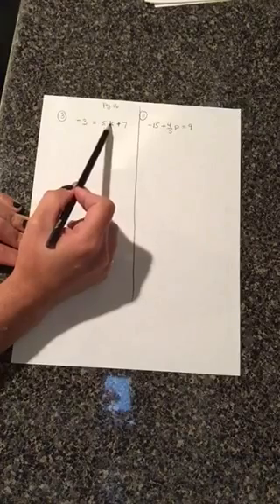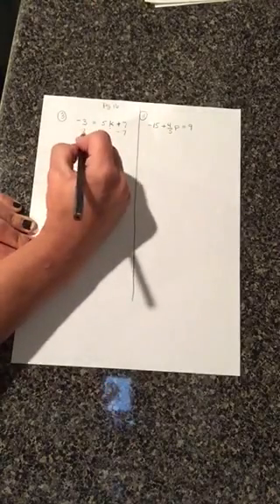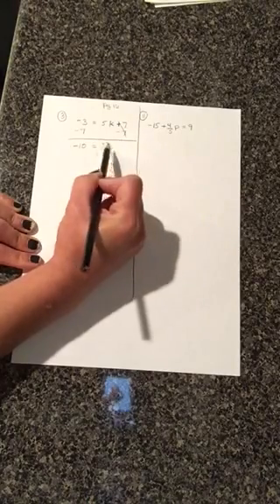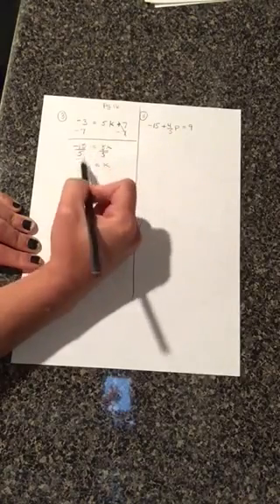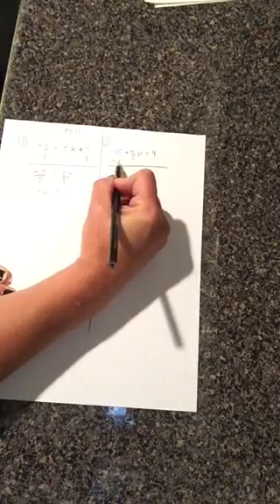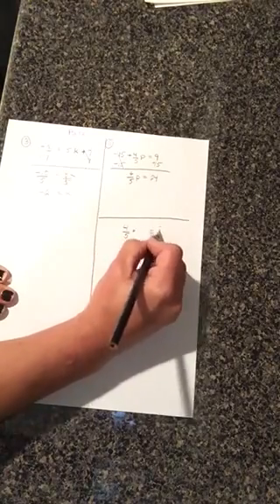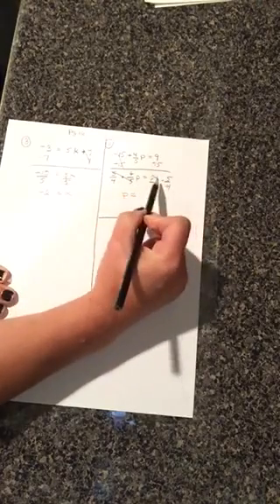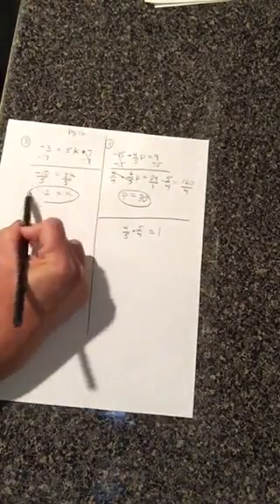Summer Math Packet